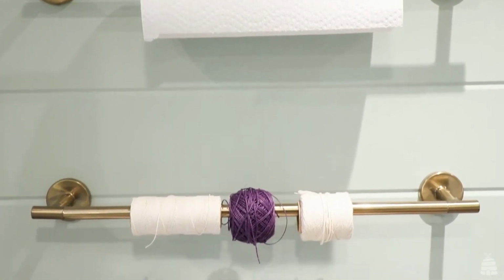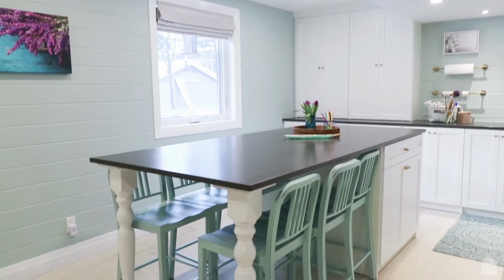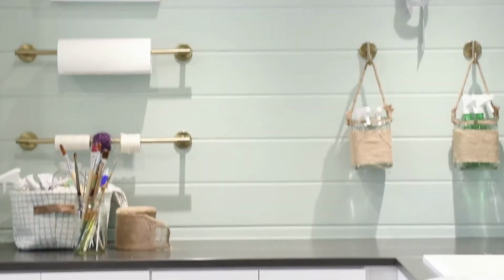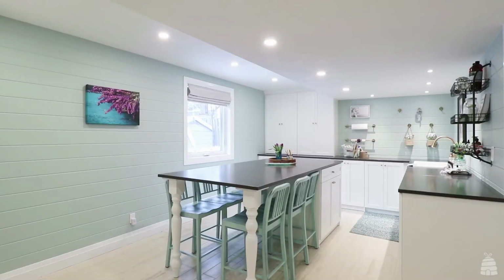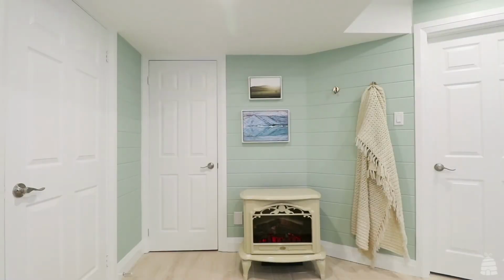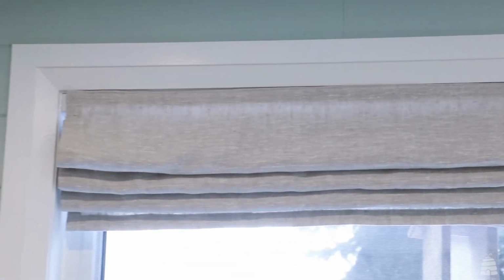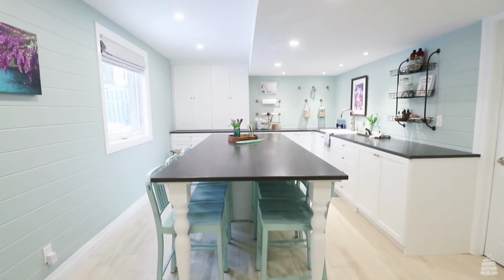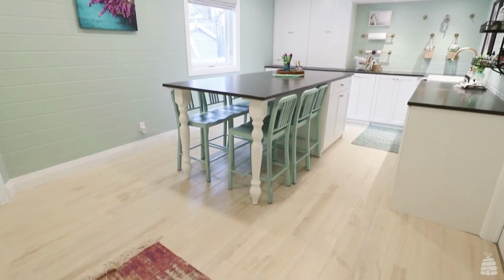A serene and sunny craft room with clever storage solutions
Stepping into Lisa Podd’s basement craft room, you are greeted by the smell of eucalyptus, or, depending on her mood, bergamont with a hint of lavender. The self-employed mother of two uses the space to host wellness seminars for her essential oils business and craft with her daughters. Another Lisa — designer Lisa Canning — helped transform the room into a playful, yet practical retreat with a calming color palette and tons of storage options. Take a peek inside this inspiring craft room and find out how Lisa Canning designed a workspace that enables collaboration.
Video and photography: James Bombales
Producer and editor: Kelsey Pudloski
for more real estate and design news.